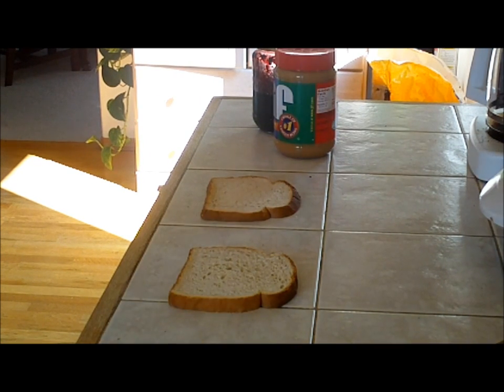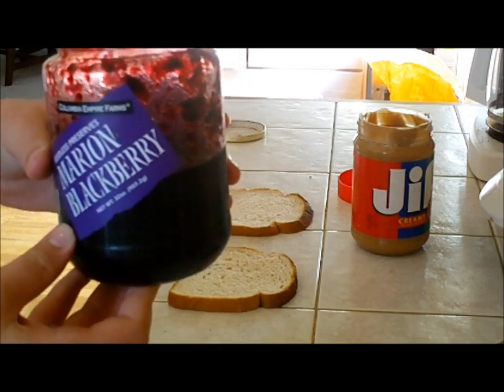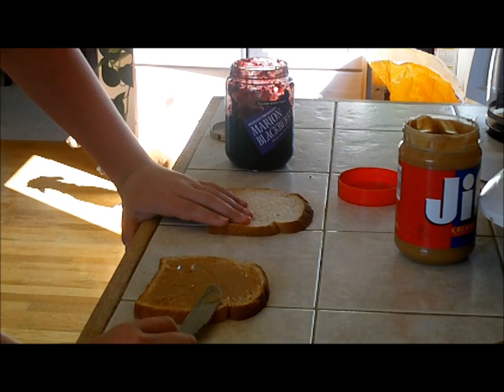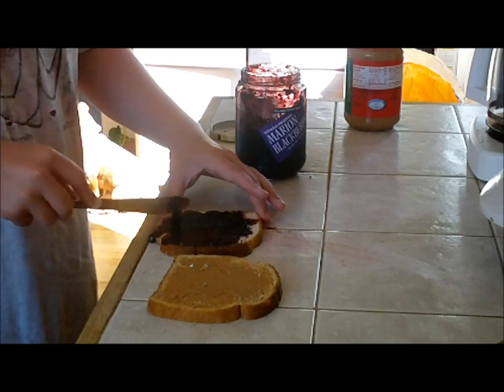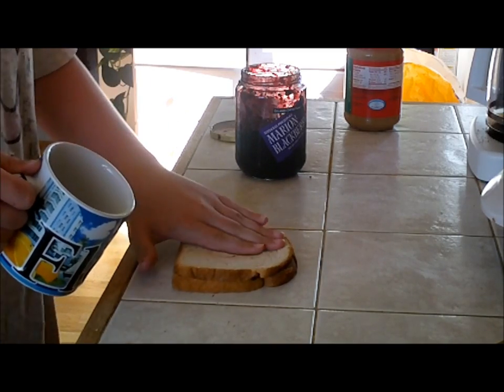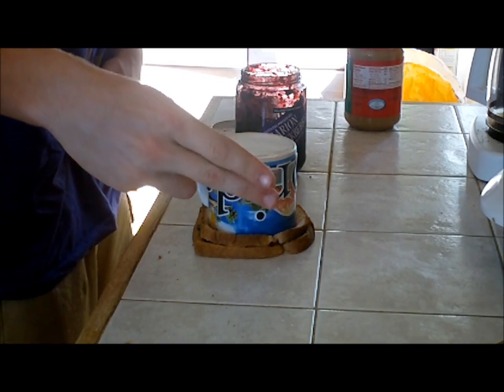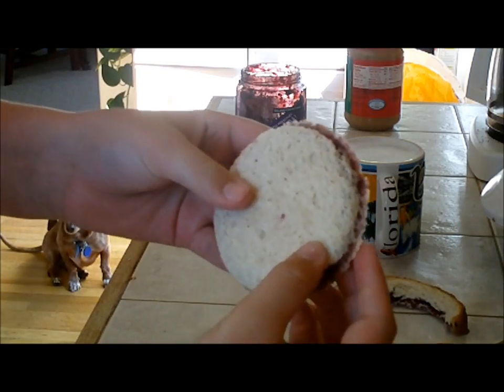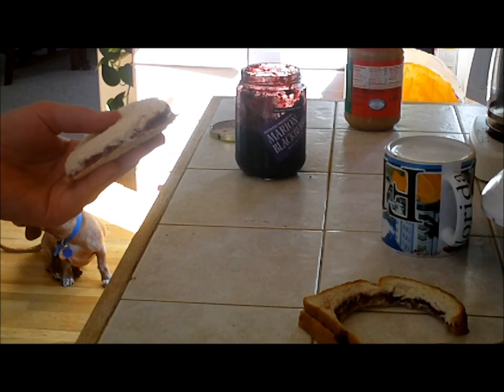How To Make A Smuckers Uncrustable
making a smuckers uncrustable